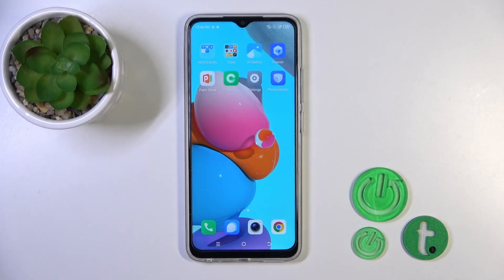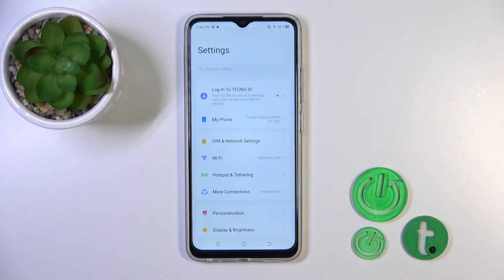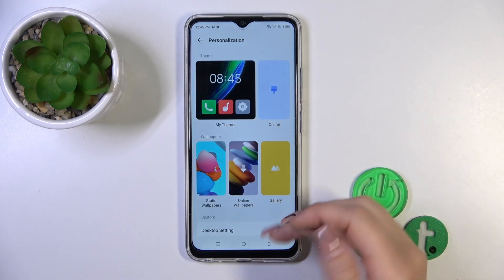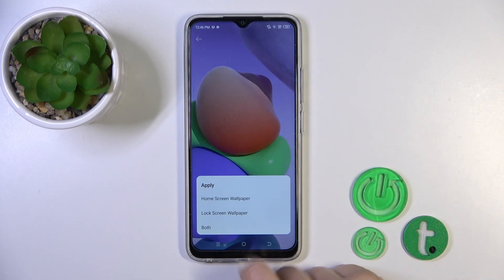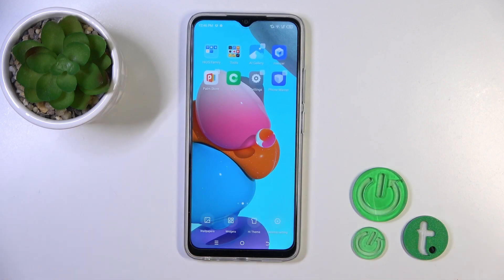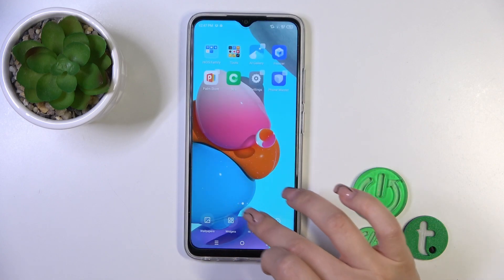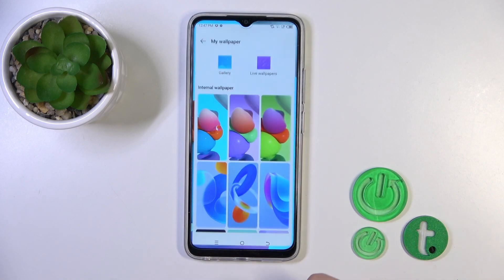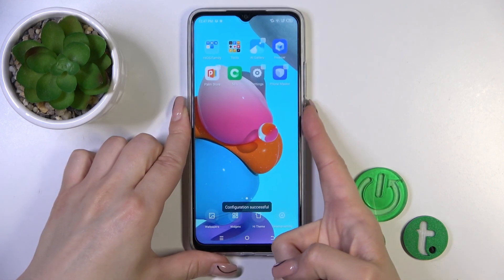How to Change Lock Screen Wallpaper on Tecno Spark Go?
In this tutorial video, you will discover how to personalize your Tecno Spark Go by changing the wallpaper on your lock screen. Give your device a fresh look and showcase your favorite images with ease.

How to Set New Lock Screen Wallpaper on Tecno Spark Go?
How to Replace Lock Screen Wallpaper on Tecno Spark Go?
How to Adjust Lock Screen Background on Tecno Spark Go?